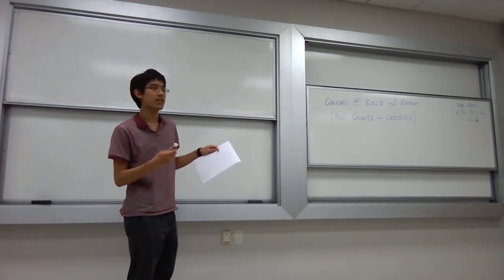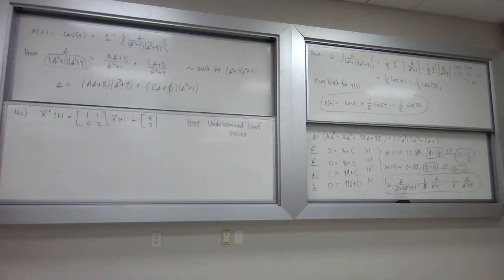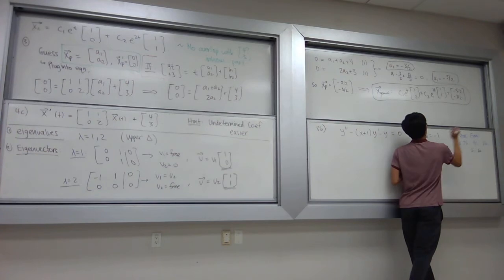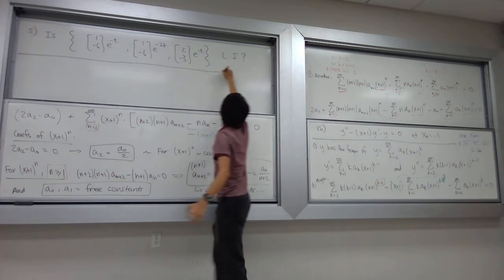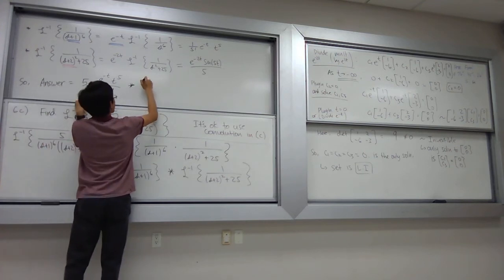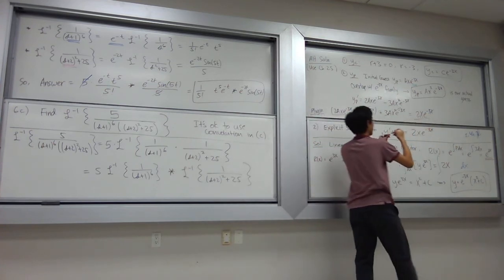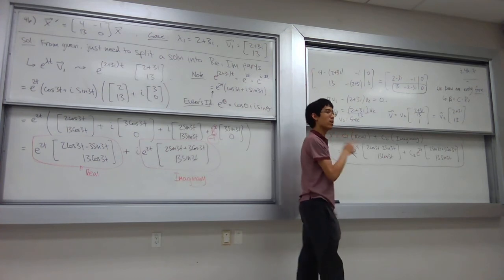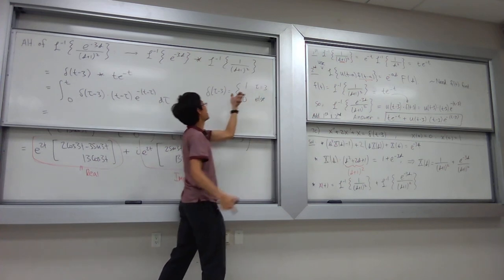3D Review June 9, 2017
Final Exam Review based on Prof. Smith's Practice Final.

Timestamps now added in with Problem References:
1:30
17:00
33:33
50:00 - #5
1:00:50
1:11:30 - #2
1:25:22
1:40:30